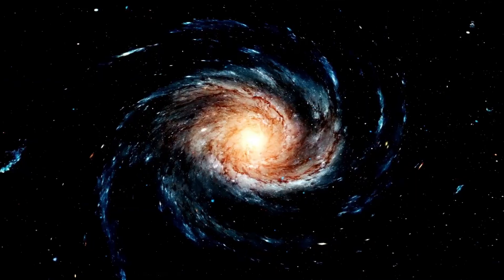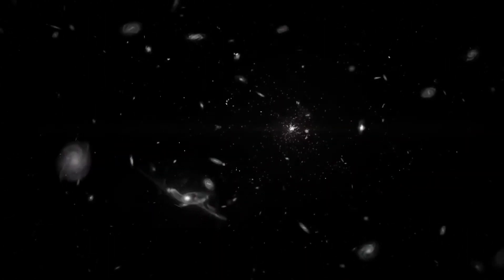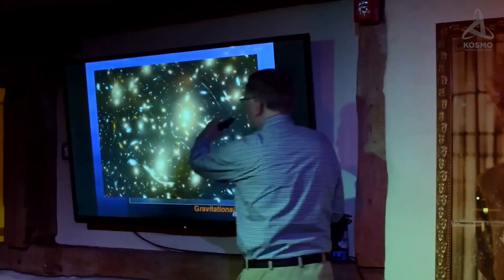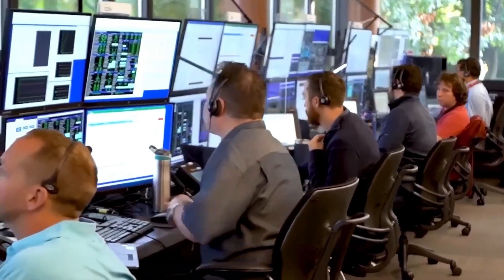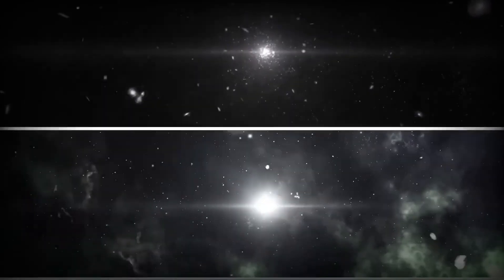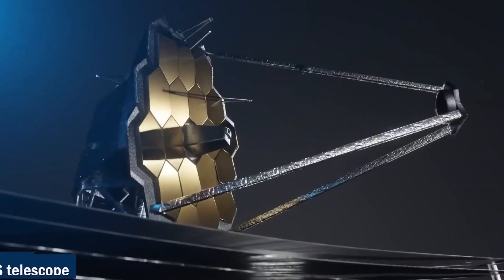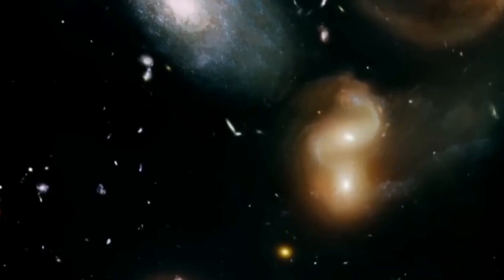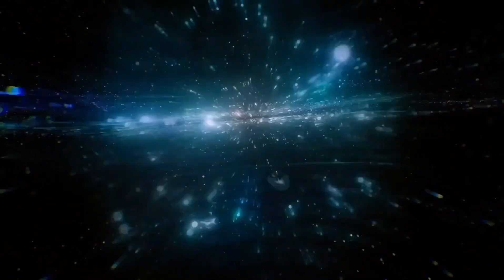James Webb Telescope Just Detected 750 Galaxies Beyond the Observable Universe